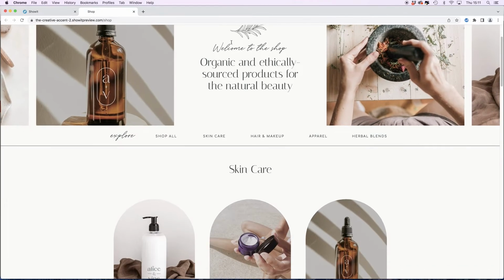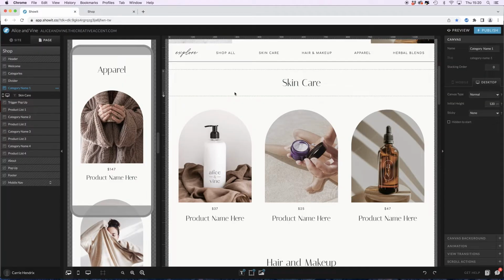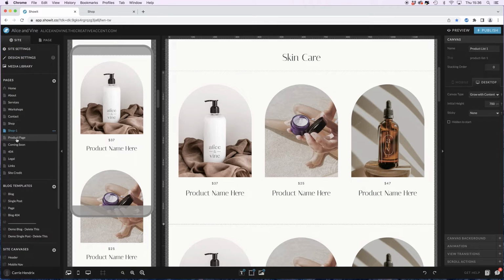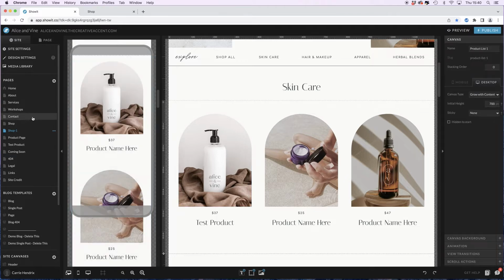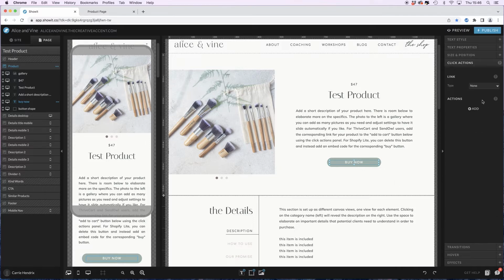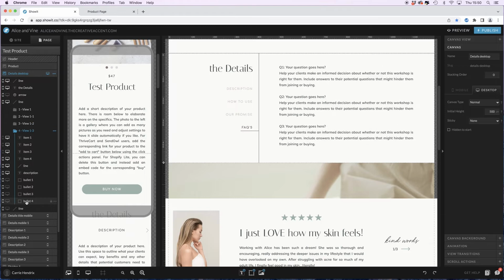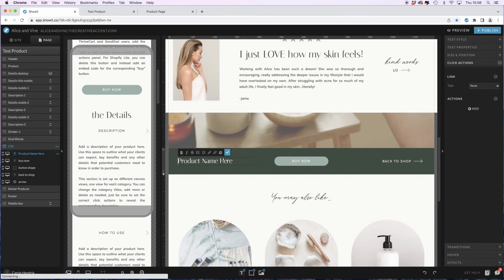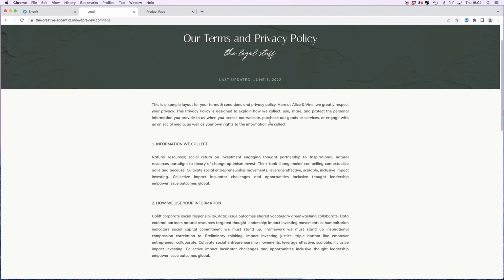Alice and Vine Tutorial: Selling on Showit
Alice and Vine is a Showit website template designed by The Creative Accent. It's perfect for holistic-minded brands in the wellness, herbalism and skin care industries, and accommodates a wide variety of offerings, from workshops to 1:1 services to products. This tutorial will walk you through some important things to keep in mind when selling on your Showit site and using the shop features.